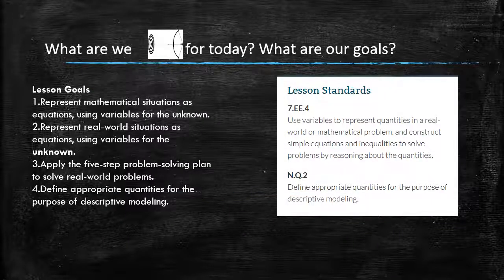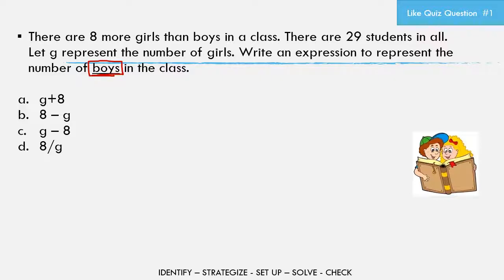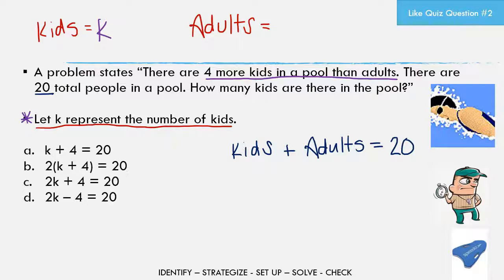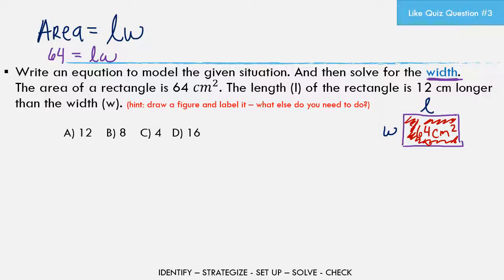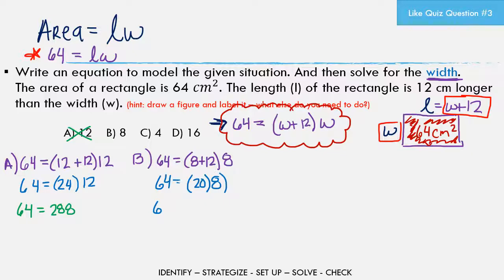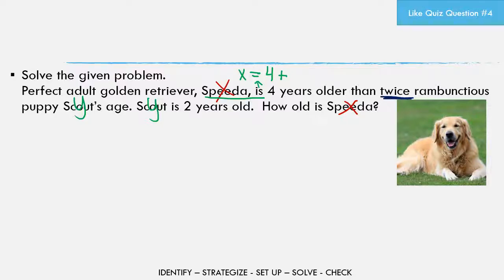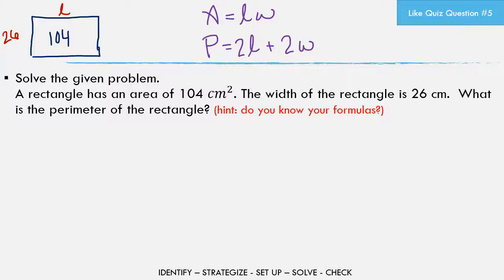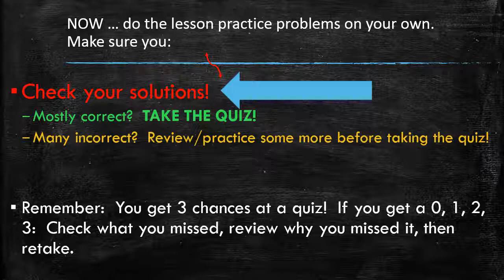1 08 Problem Solving Recording